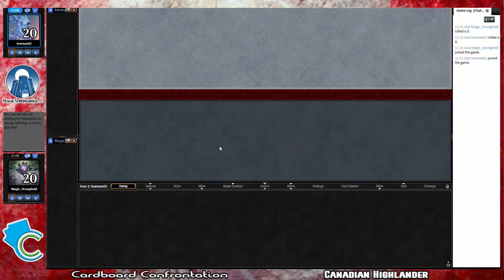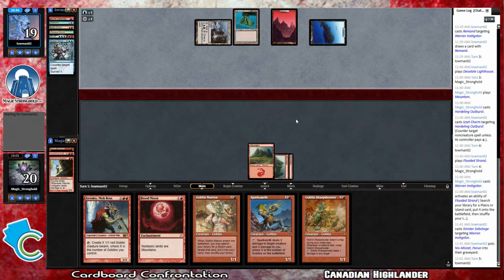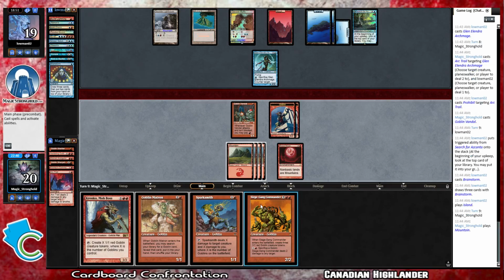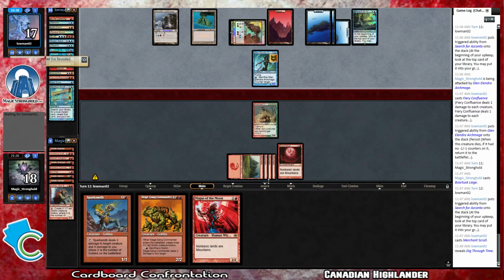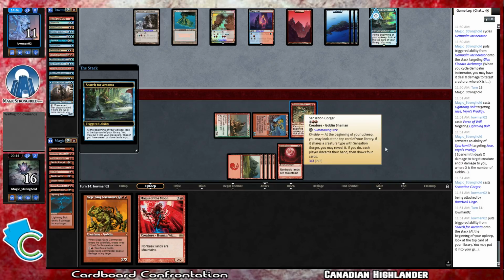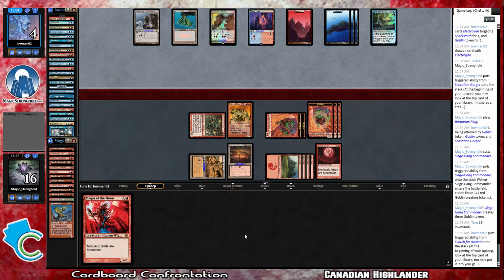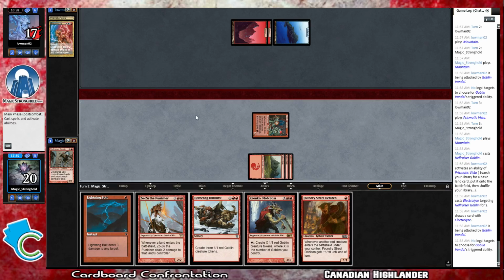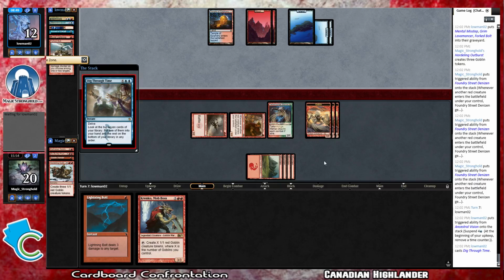Canadian Highlander: Goblins vs Blue Moon (Magic_Stronghold vs lowman02)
Canadian Highlander Cross Channel Battle vs lowman02